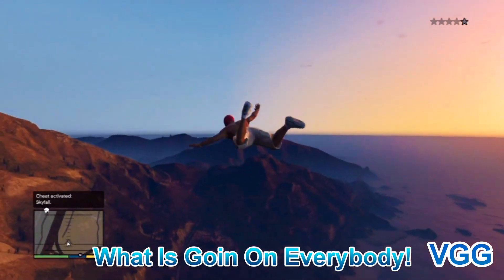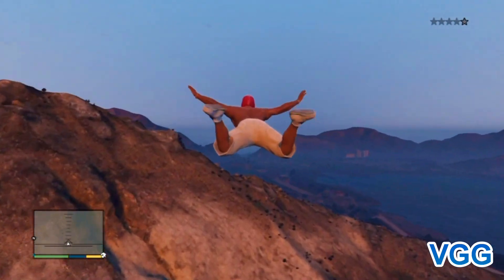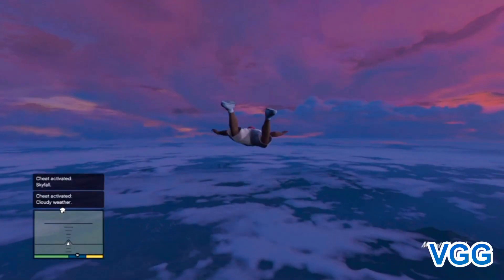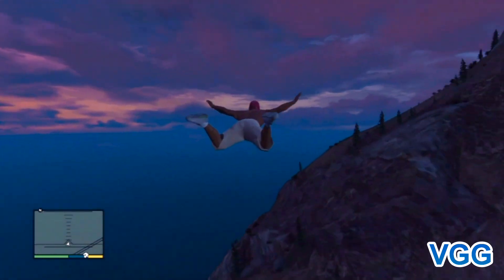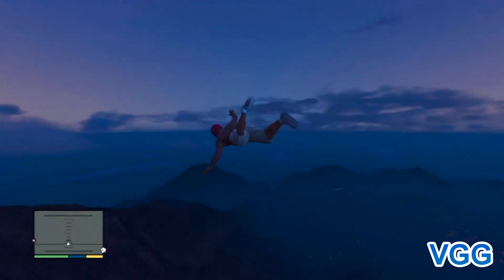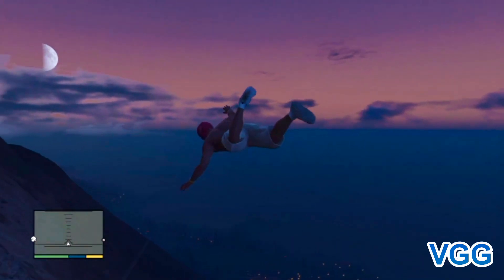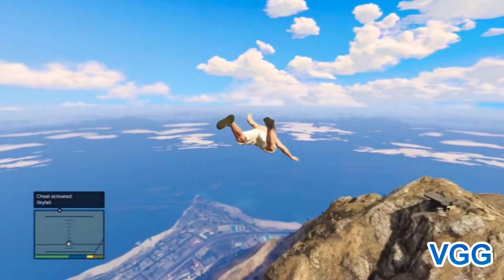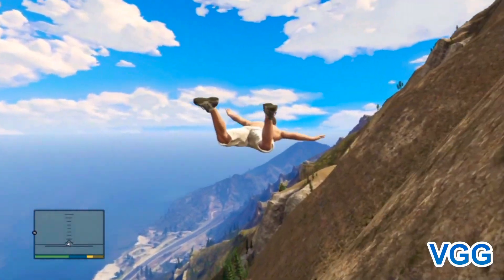Proximity Flying Mt. Chiliad GTA 5